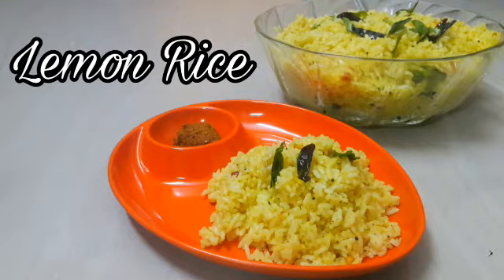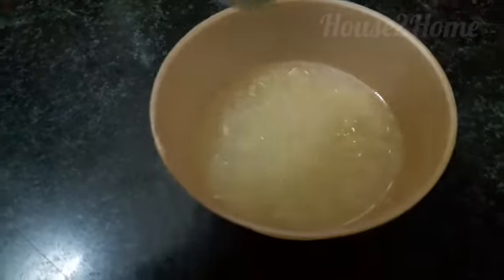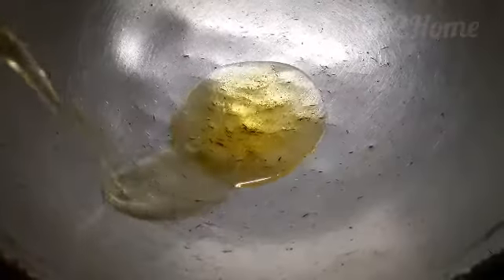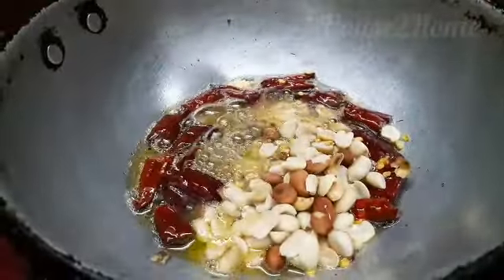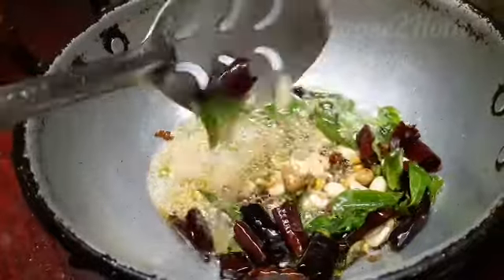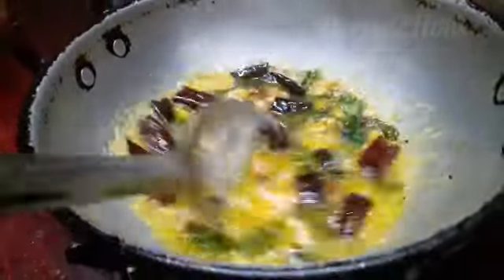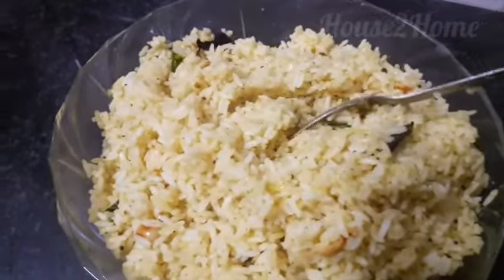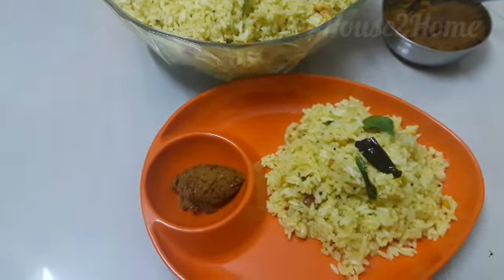Lemon Rice | Quick Lunch | Variety Rice | Lunch Box Recipe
This video is on lemon rice recipe.
Lemon Rice is a very quick and each lunch to prepare.
It's great for lunch box.

All about Home, living, health,gardening, organizing .